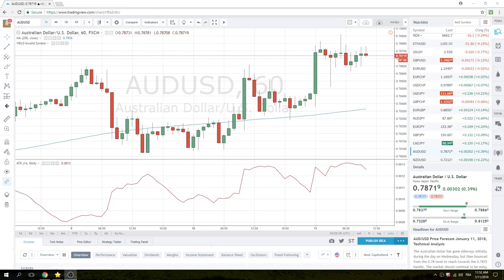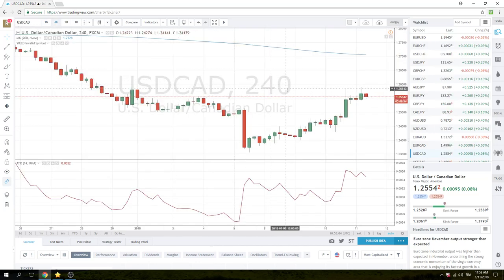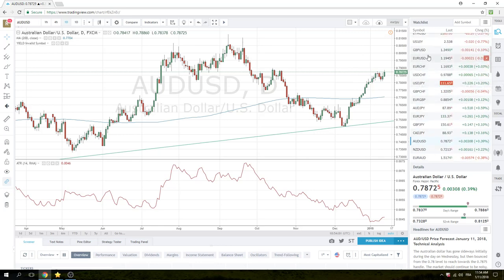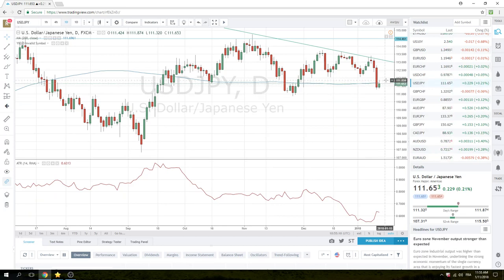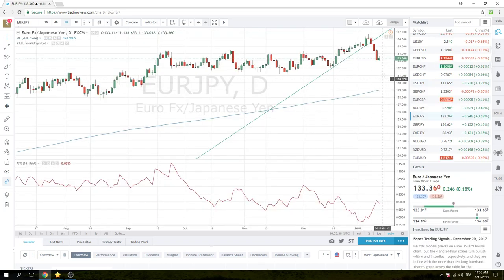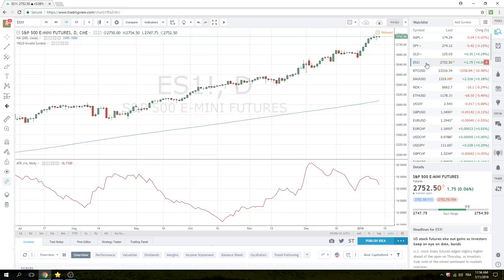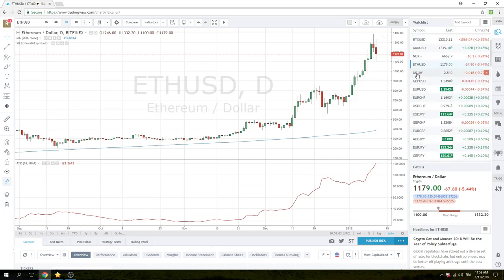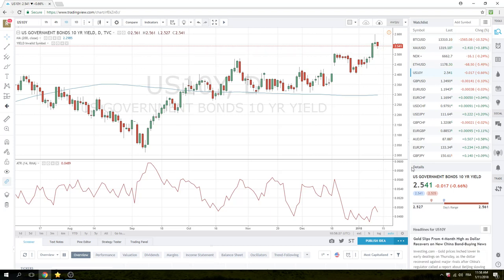11 Jan 18 North American Opening Call - PrivateerFX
Keeping it light today...waiting and watching for next setups

Our view on today's North American Open in the FX markets.

Web: PrivateerFX.com

THIS WAS
11 Jan 18 North American Opening Call - PrivateerFX